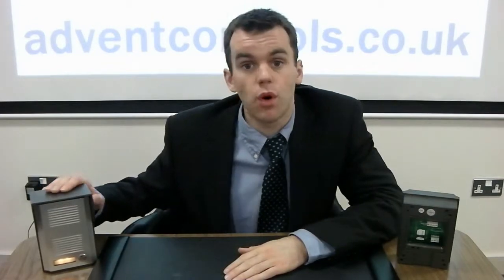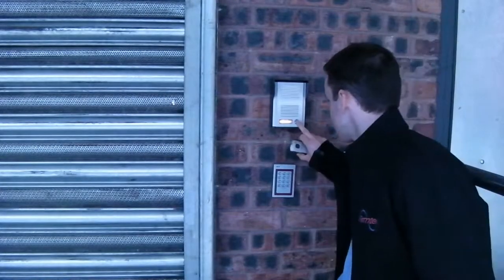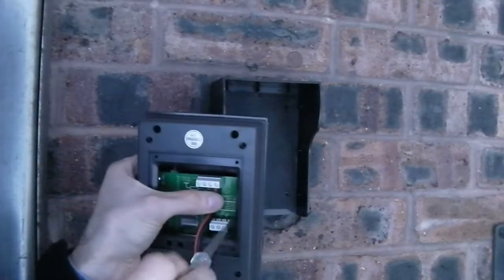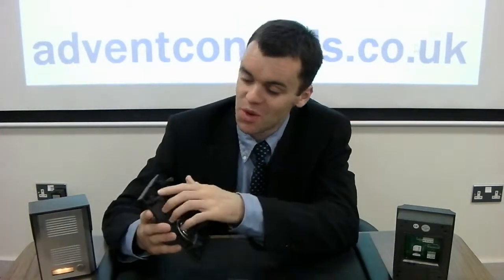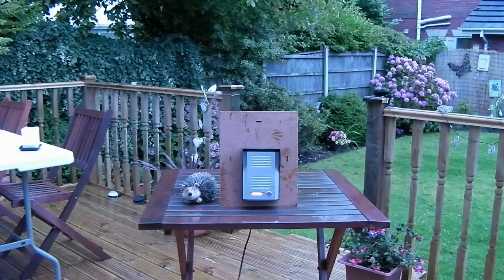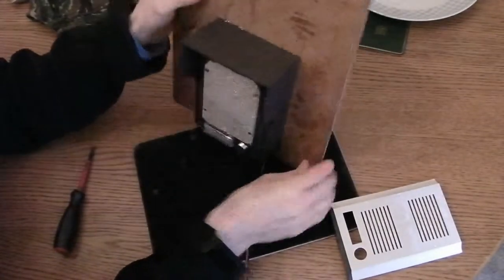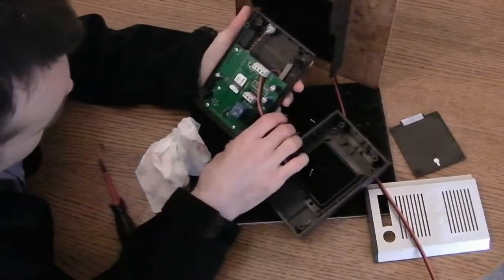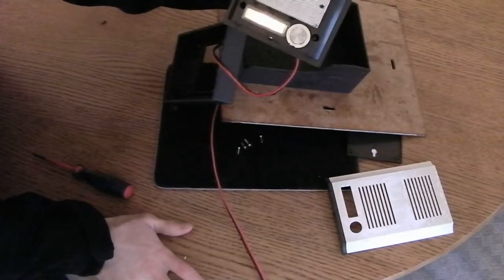Advent Controls 1-Button GSM Intercom Door Entry System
Michael demonstrates the Advent Controls GSM Intercom Door Entry System